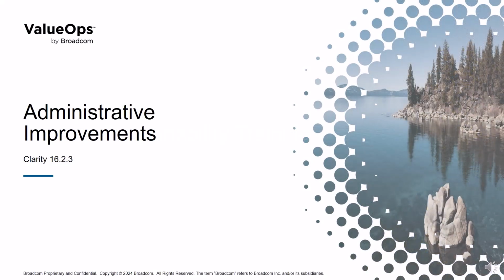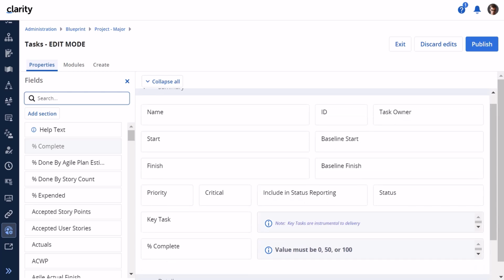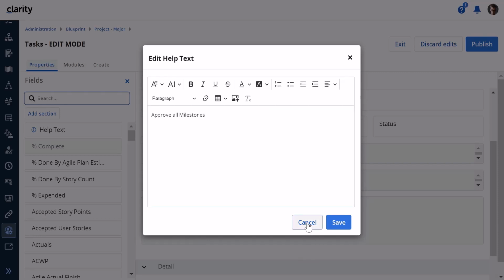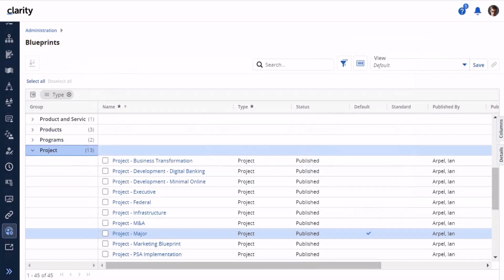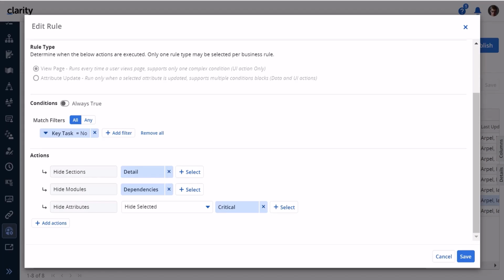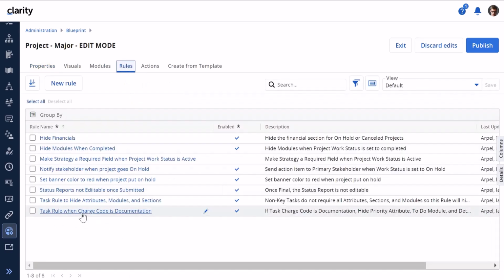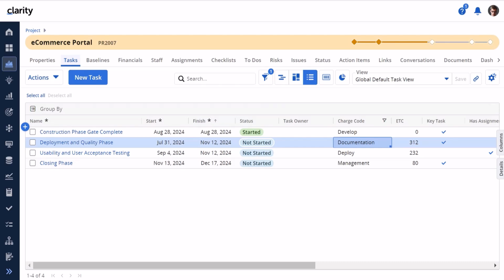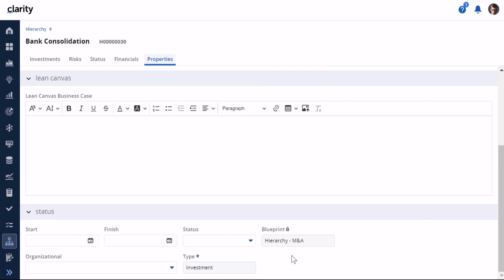Clarity 16.2.3: Administrative Improvements